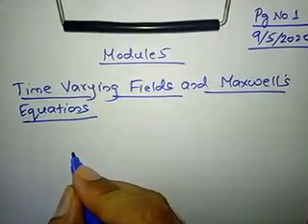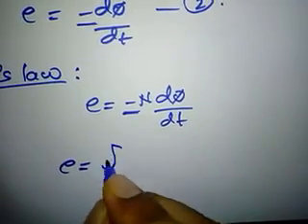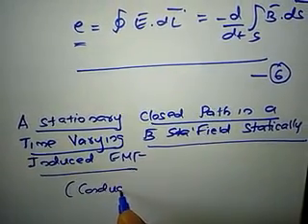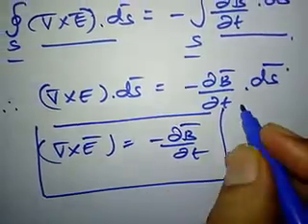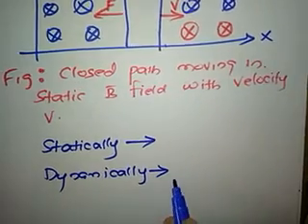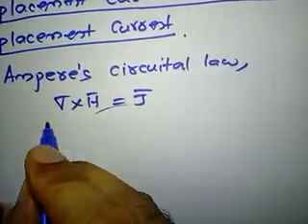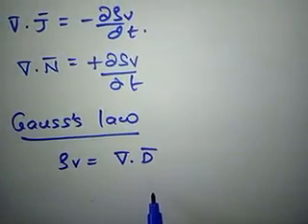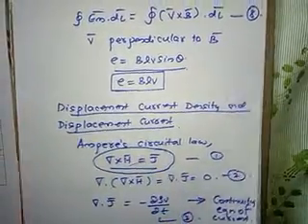JCE EE Electromagnetic Field Theory 18EE45 Nagaraj A